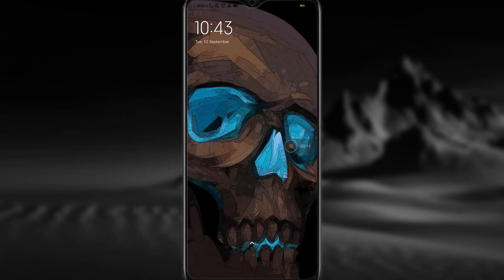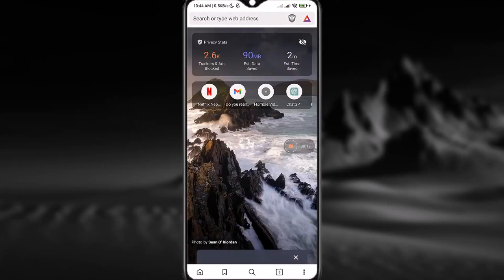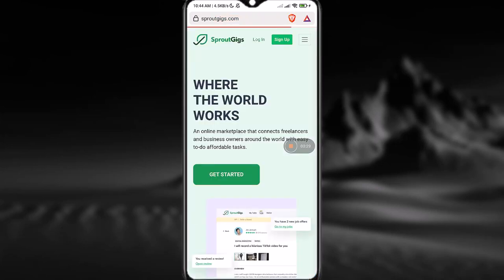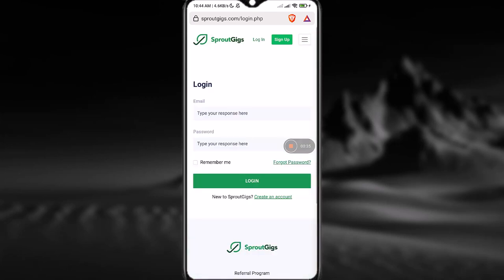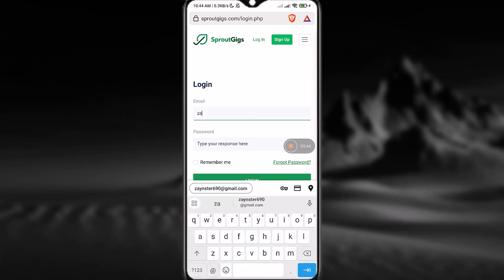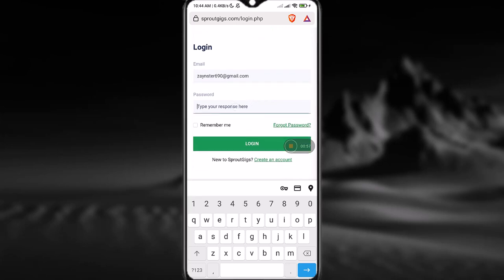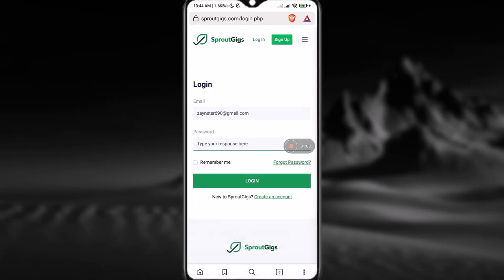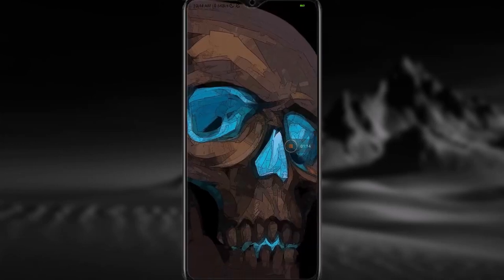How To Login SproutGigs Account | Sign In SPROUTGIGS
Trying to log in to your SproutGigs account and facing issues?
In this video, I’ll show you how to sign in to SproutGigs safely using your registered credentials on desktop or mobile.

📌 What this tutorial covers:
– How to login SproutGigs account step by step
– Enter username / email and password correctly
– Complete any OTP or verification process if required
– Fix SproutGigs login not working issues
– Tips if you forgot your SproutGigs login details
– Secure login on both desktop and mobile devices

This guide works for all SproutGigs users and supports the latest platform updates.